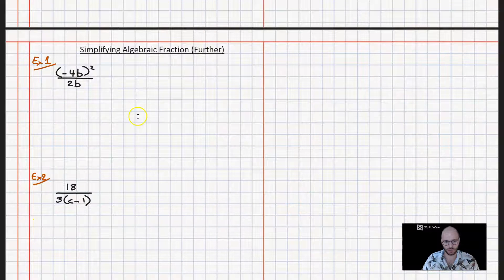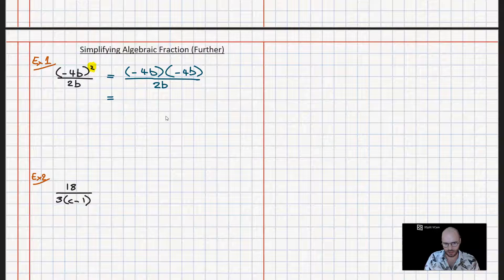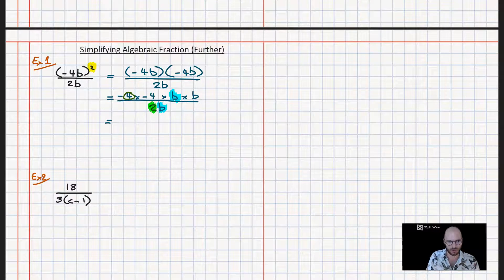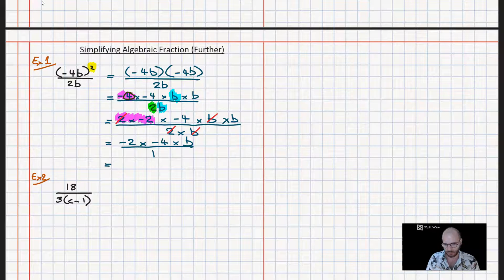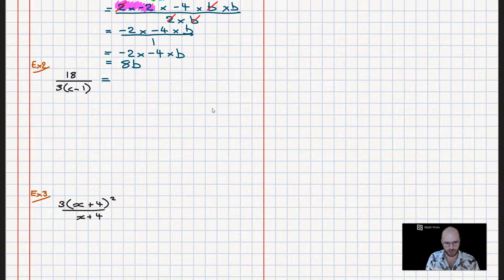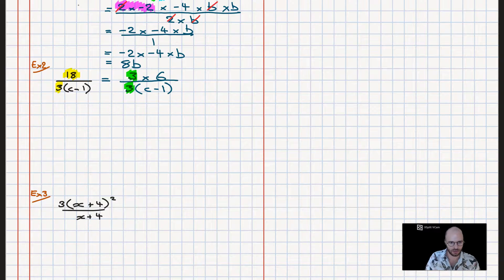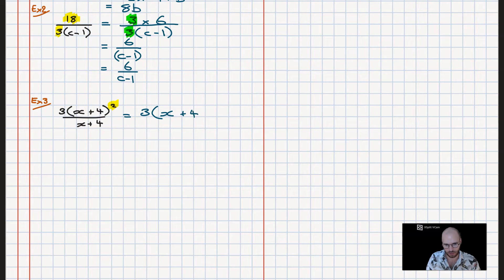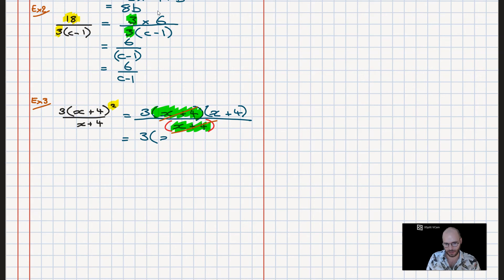Simplifying Algebraic Fractions 2